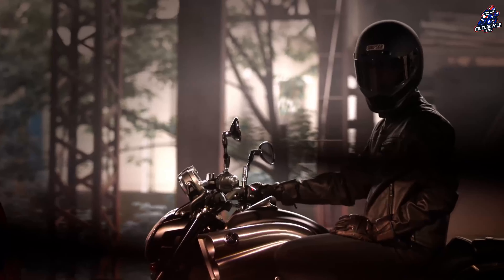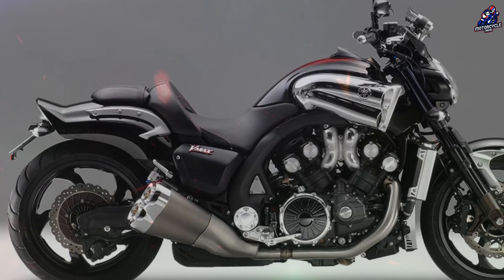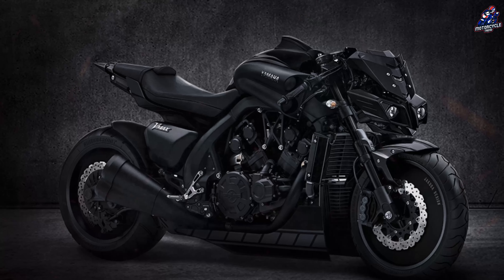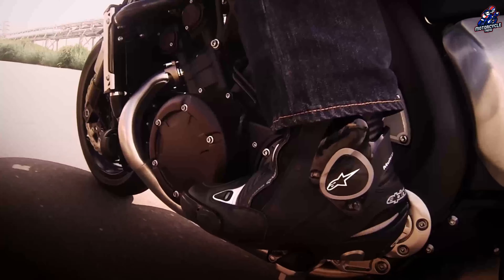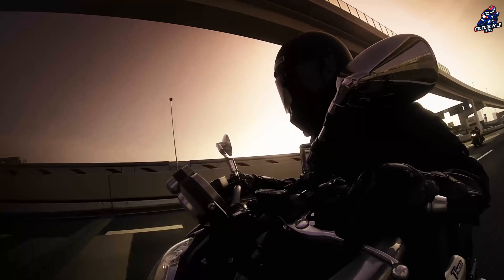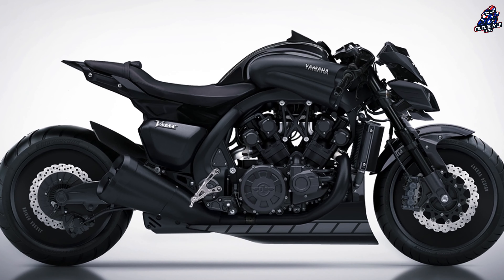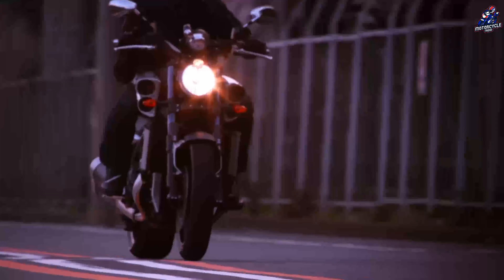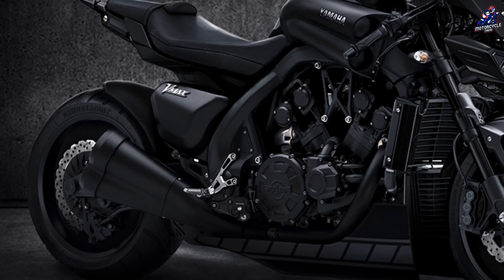2025 YAMAHA V-MAX CONCEPT | BACK TO LIFE WITH A NEW FACE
Jakusa Design's render features a solid flat disc rim (black of course), which gives the Vmax a bold, militant feel. Pair a solid rim with a bikini bottom fairing and what was once militant and bold melts into the lines of the bike's bodywork. The raised handlebars have been swapped for a pair of low-mounted clip ons, making the Jakusa VMAX look like a Neo Cafe racer on a lot of steroids.